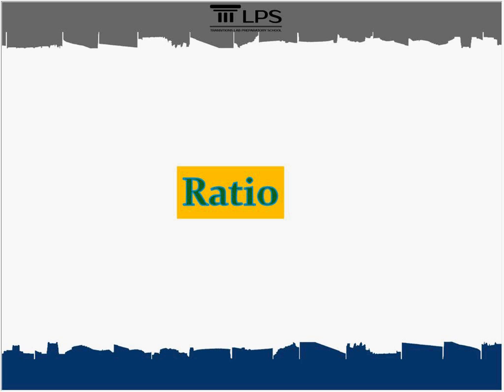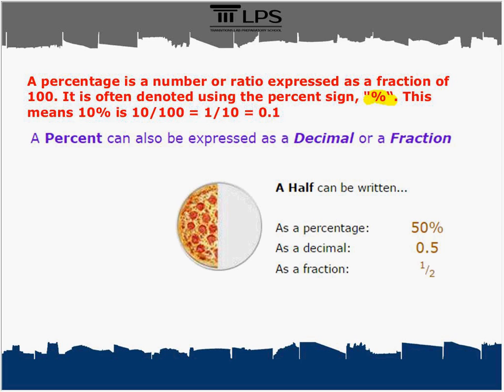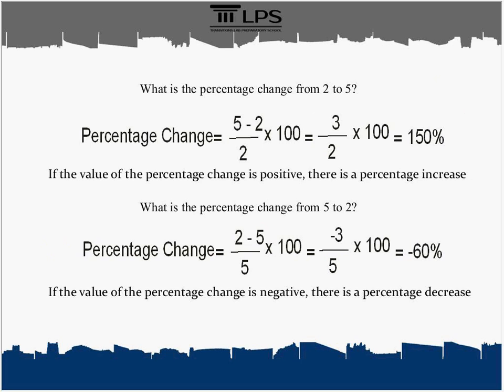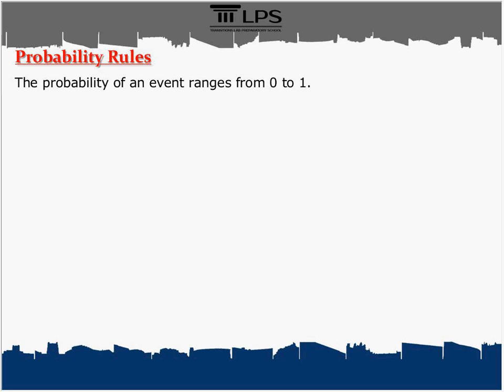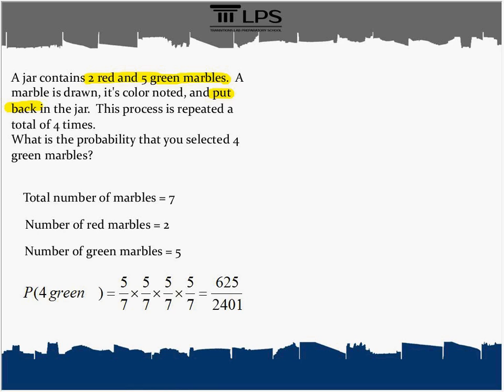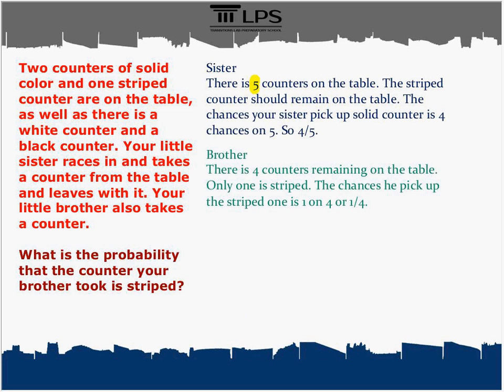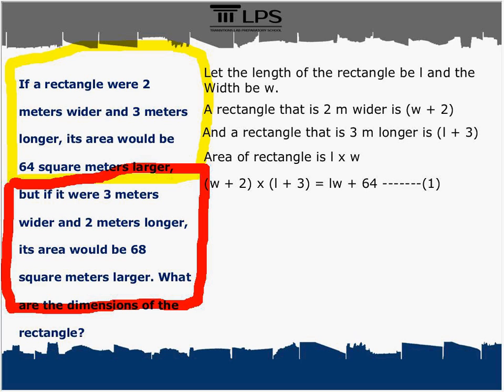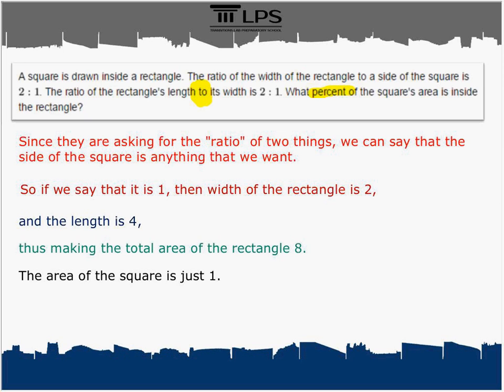Training session 20151003 1307 1